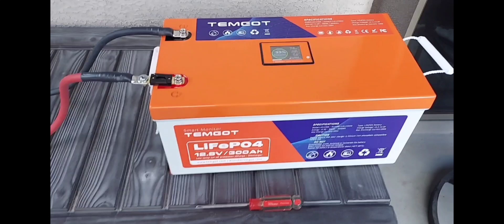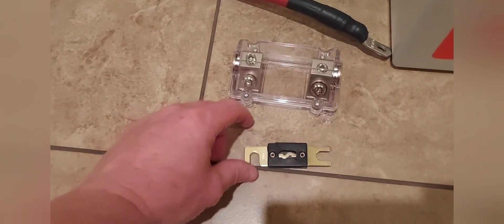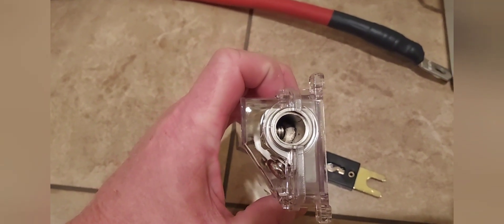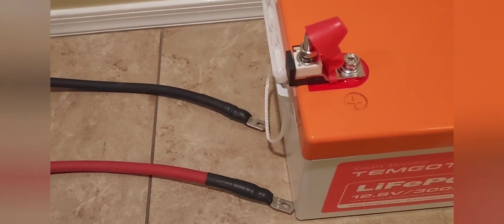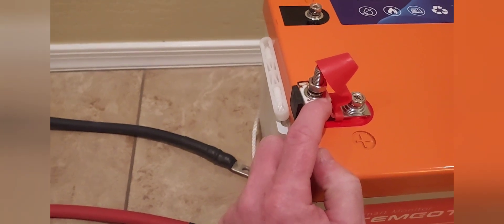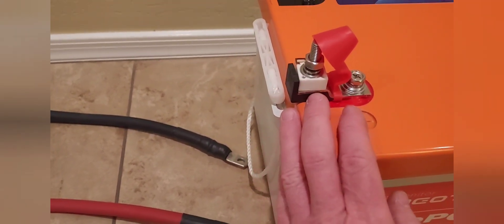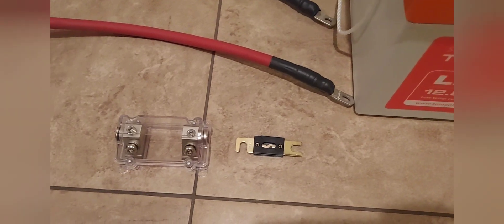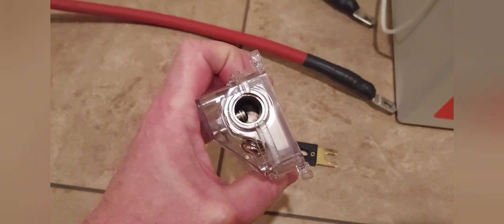LiFePo4 battery update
Made a change in 200amp fuse set-up.

VOODOO Brushed Nickel Fuse Holder...

12V 300AH Low Temp Cutoff LiFePO4...

Renogy 2000W Pure Sine Wave...